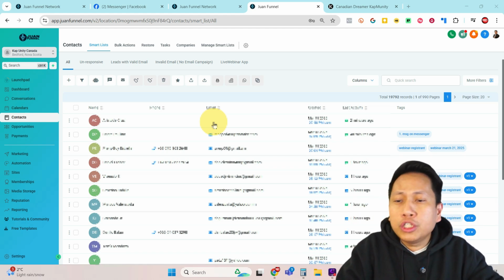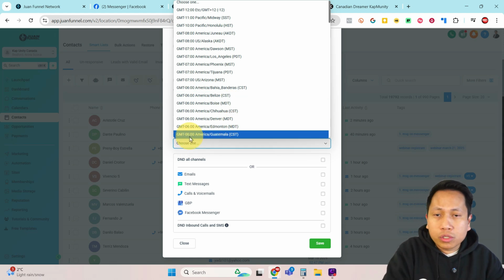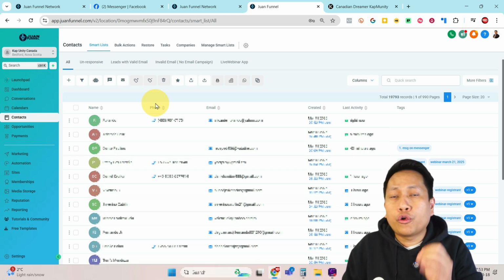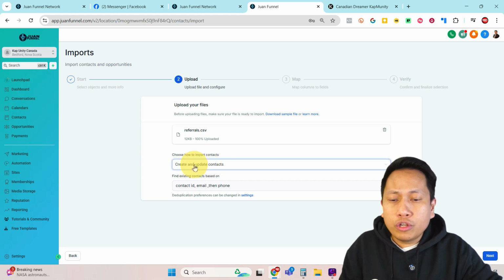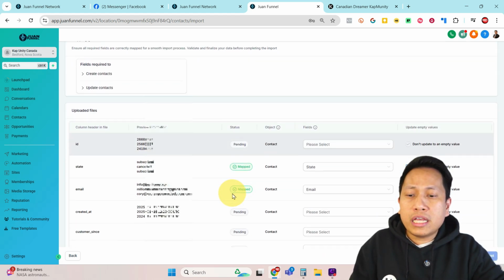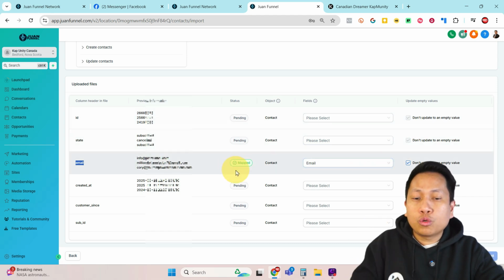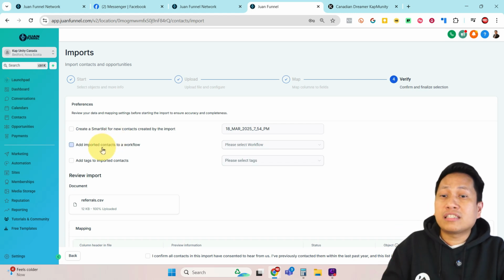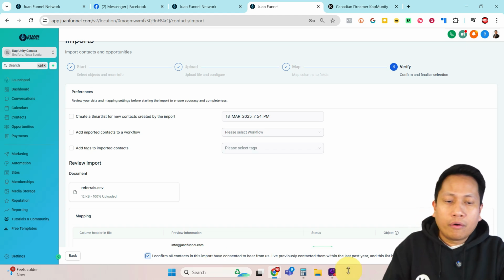How do I send a bulk SMS to my contacts inside GHL?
🚀 Want to Send Bulk SMS in GoHighLevel? Here’s How! 📲🔥

Sending personalized text messages to all your leads and clients at once? YES, you can! 💡 With GoHighLevel’s Bulk SMS feature, you can engage, follow up, and convert leads faster—all on autopilot!

💬 Here's how to send Bulk SMS inside GHL in just a few clicks:
✅ Step 1: Go to your Contacts tab and filter your list 📇
✅ Step 2: Click "Bulk Actions" and select "Send SMS" 📩
✅ Step 3: Type your message (or use a template!) & personalize it with dynamic tags 📝
✅ Step 4: Hit SEND or Schedule it for later ⏳

🚀 BOOM! Your message is now sent to hundreds (or thousands) of contacts! Want to automate even more? Set up SMS workflows for follow-ups & reminders!

💡 Want to see this in action? Watch our step-by-step tutorial!